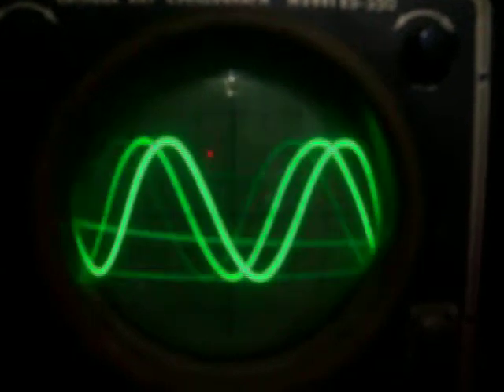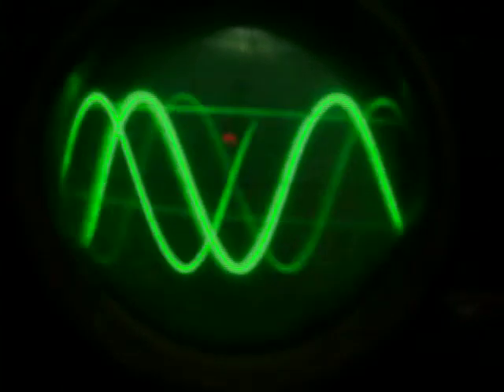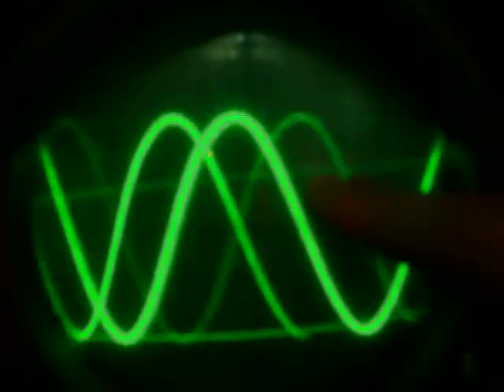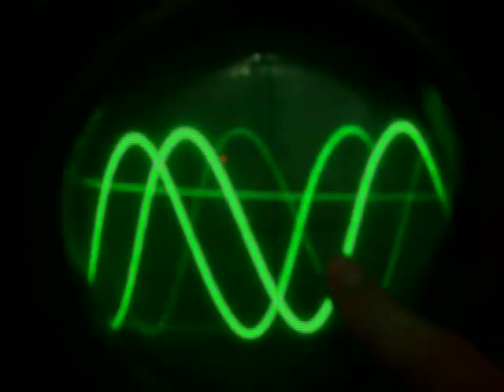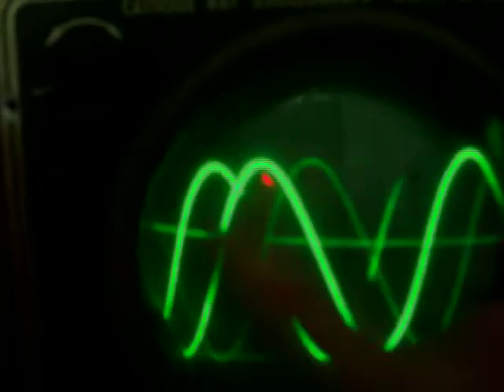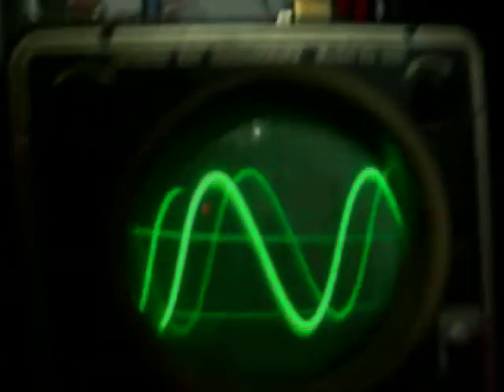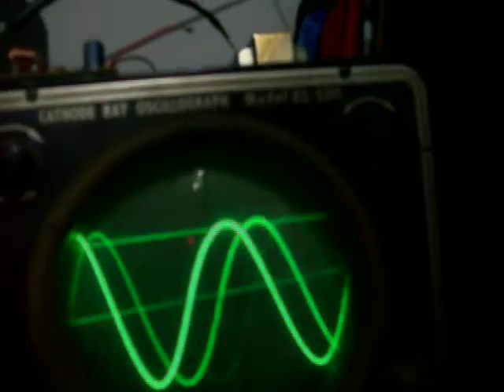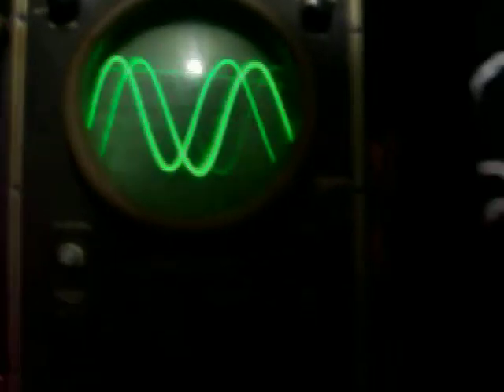A look at an old oscilloscope - how alternating current looks like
I had an old oscilloscope and i decided to fire it up and see if it still worked, i have a 12v transformer connected to a P.C.B that converts A,C to D.C but i hooked two wires to the transformer before the P.C.B so i could get an out  put of 12v A.C, so i hooked them up to the oscilloscope, you can see the ripples, the ripples are caused by the voltage spikes and it dipping into the + and -.